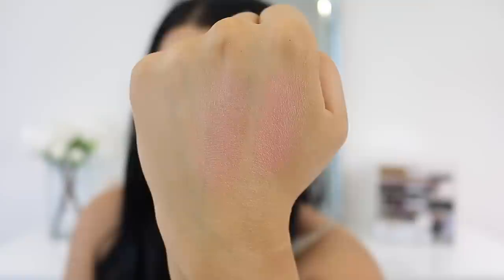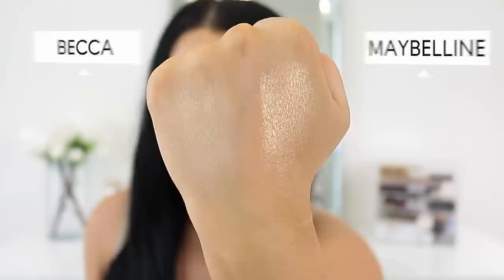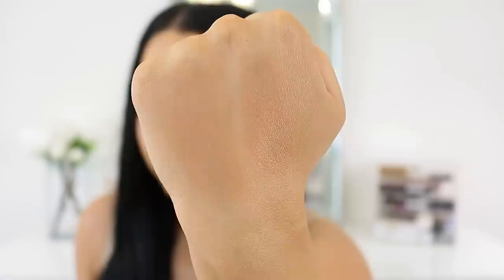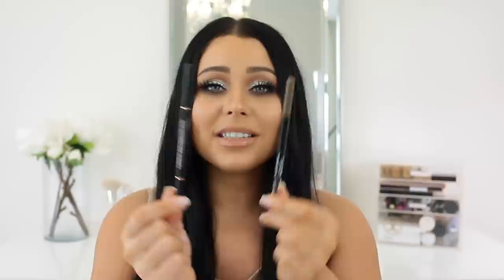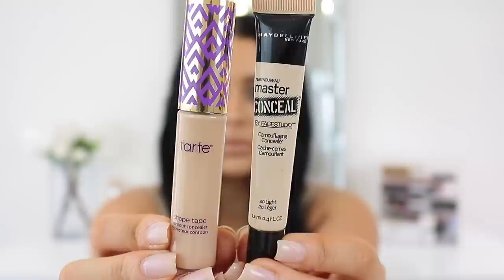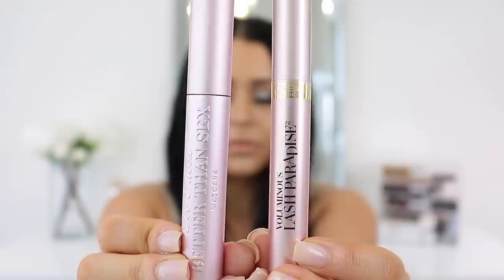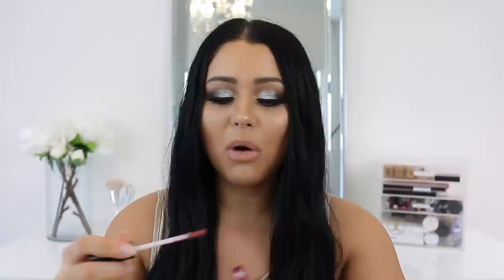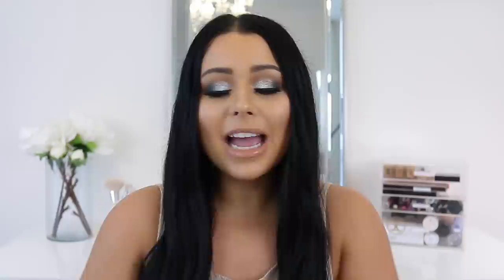CHEAP DUPES To Your Favorite High End Makeup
DUPES MENTIONED
Too Faced Love Flush Blush in I Will Always Love You
Wet n Wild Blush in Apricot In The Middle
MAC Mineralize Skinfinish in Give Me Sun
Rimmel Maxi Bronzer in Sun Queen